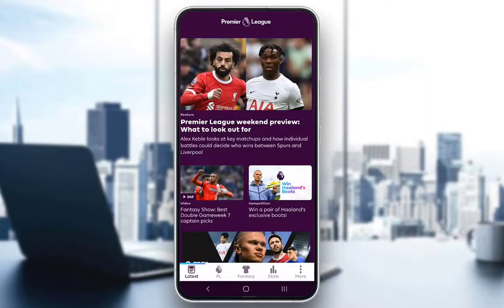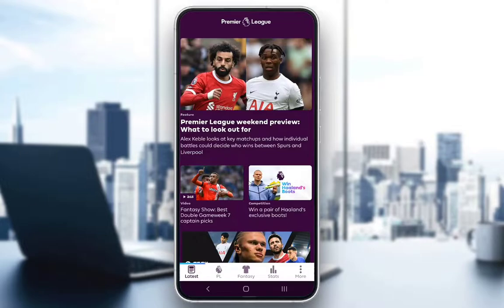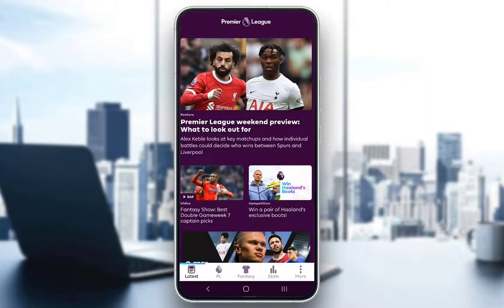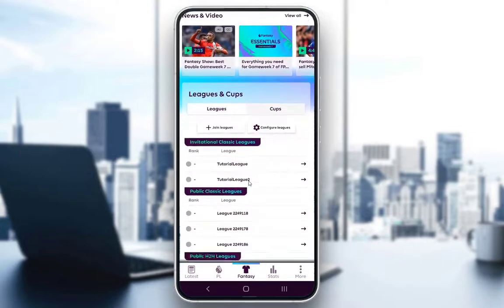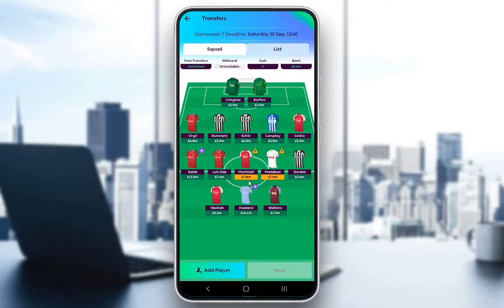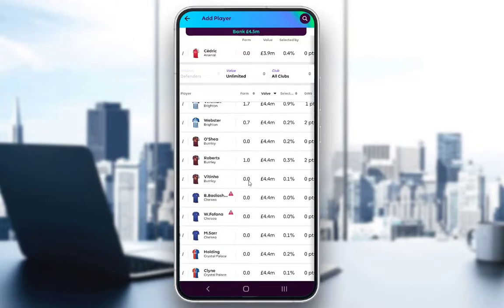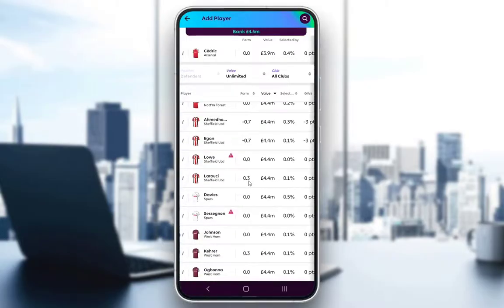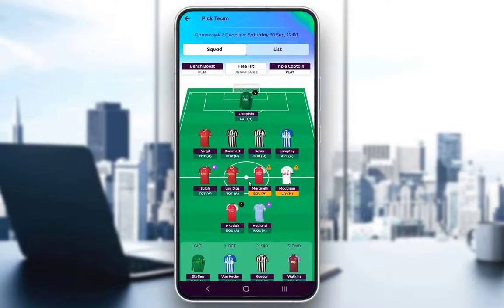How To Change Team Fantasy Premier League Tutorial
Today we talk about change team fantasy premier league,fantasy premier league tips,best fantasy premier league team,best fpl team